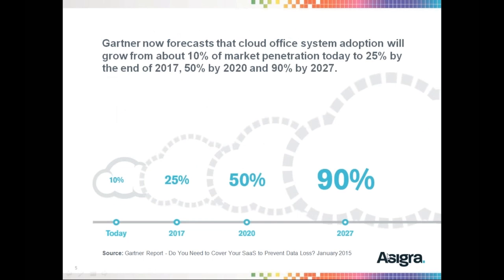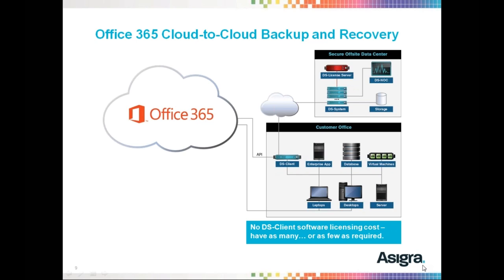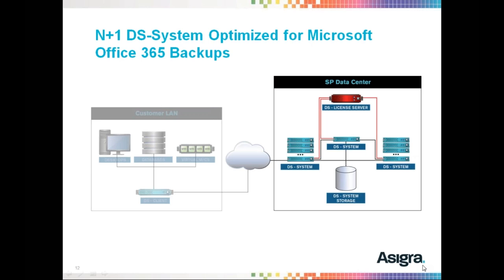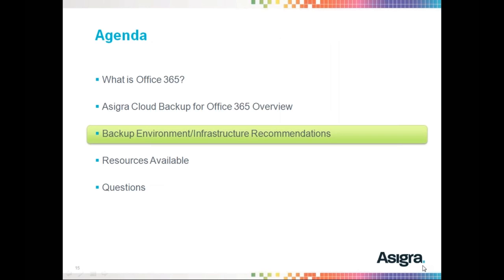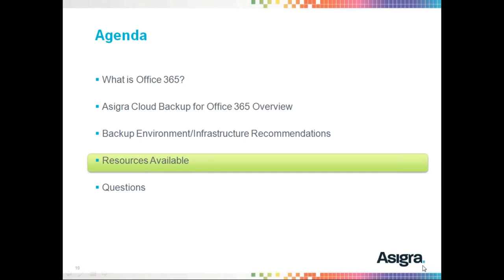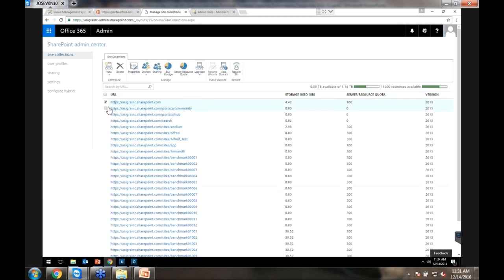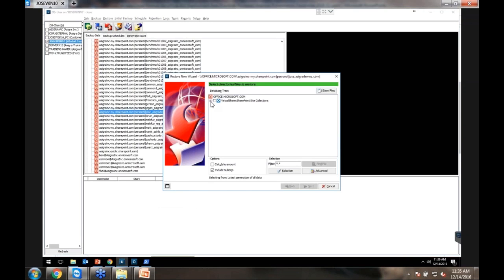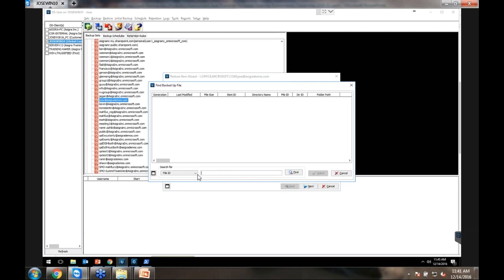Asigra Cloud Backup for Office 365. Deployment Best Practices Revealed